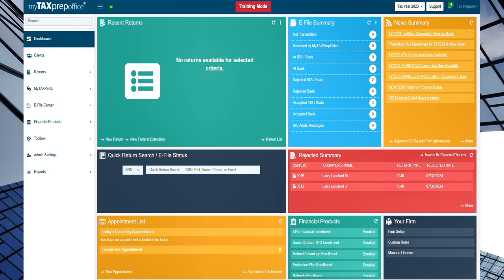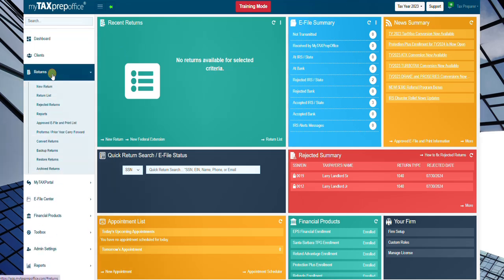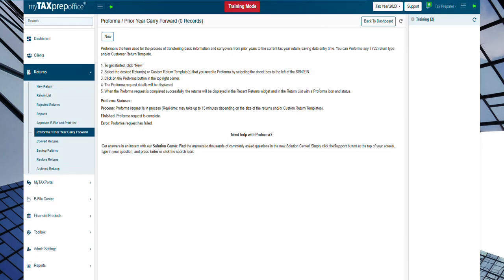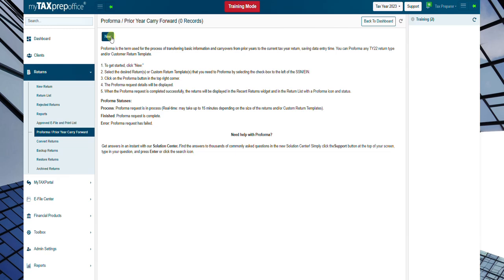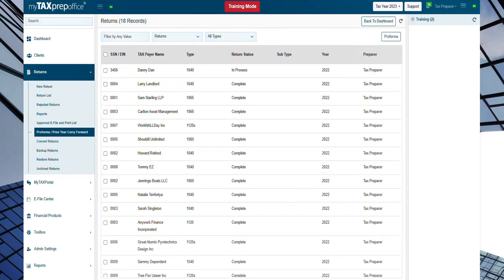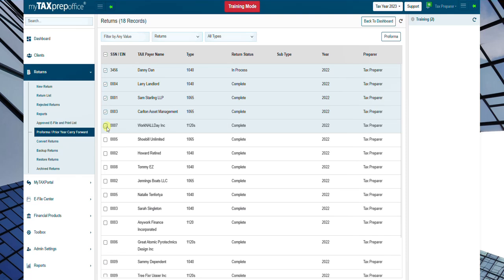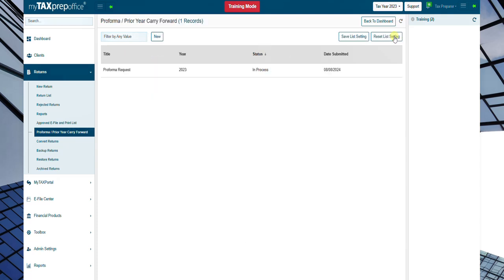How to Proforma (Tax Year 2023)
Learn how to how to Proforma. For additional support, please visit the Solution Center within the software. Find the answers to thousands of commonly asked questions quickly and easily! Simply click the Support button at the top of your screen, type in your question, and hit the search icon.